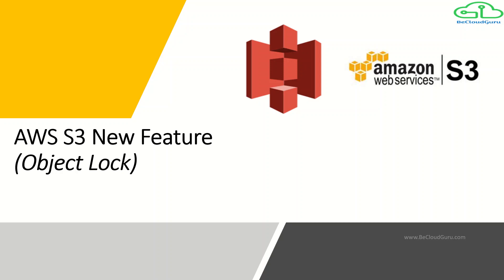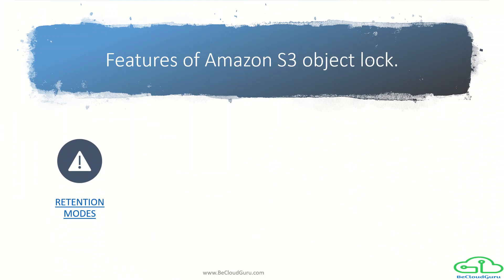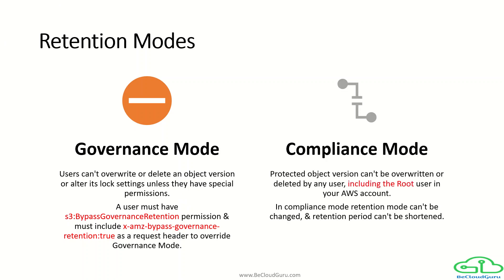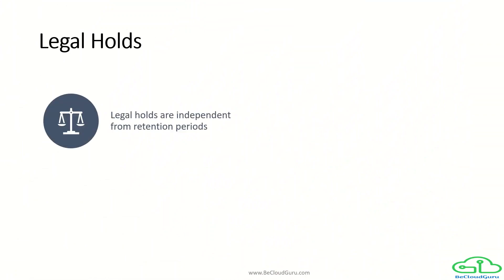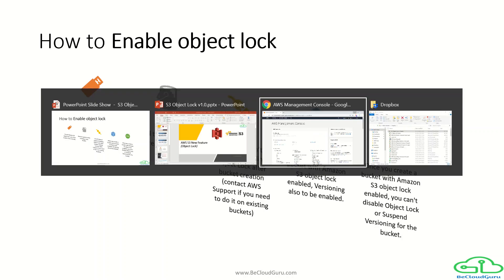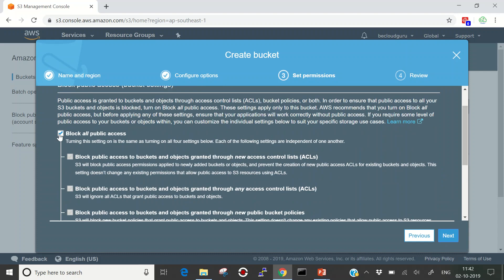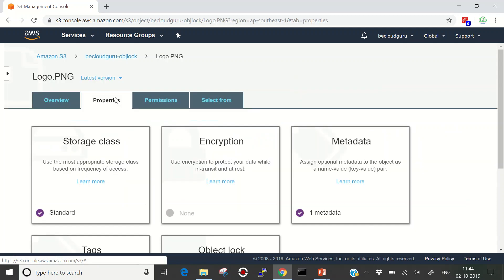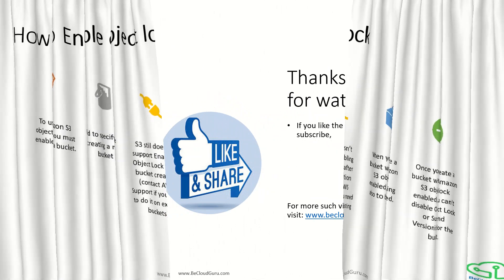AWS S3 Object Lock, Amazon S3 Object lock, How to configure S3 object Lock?, S3 New Feature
In This video tutorial, I have explained new S3 feature object lock, which helps protect your data in S3, in this step by step tutorial you will see what is S3 Object lock, what are its features, retention mode, retain until date, Legal Hold, and then you ll see in the console how to configure S3 Object lock through AWS Management console.